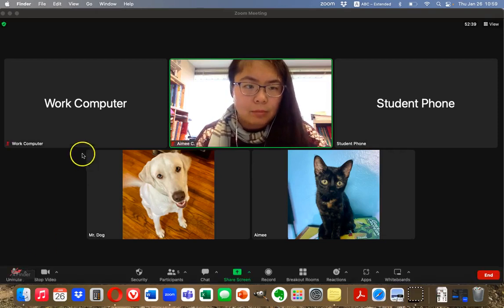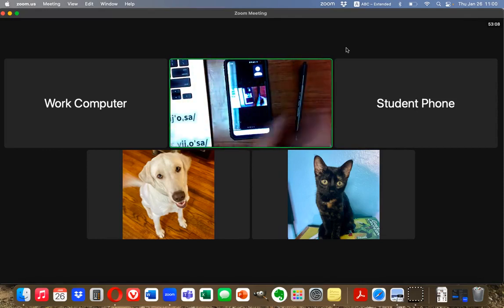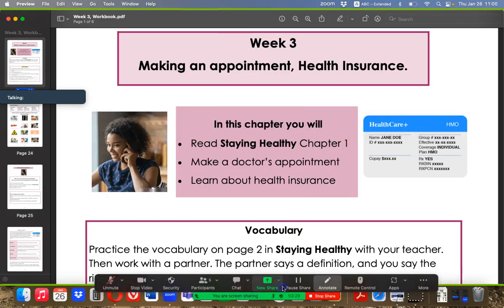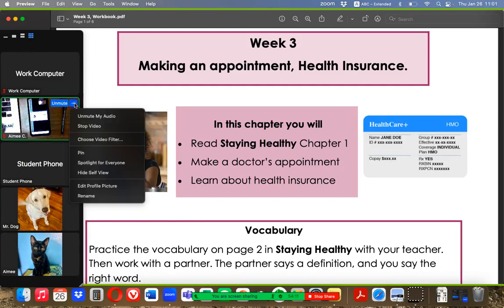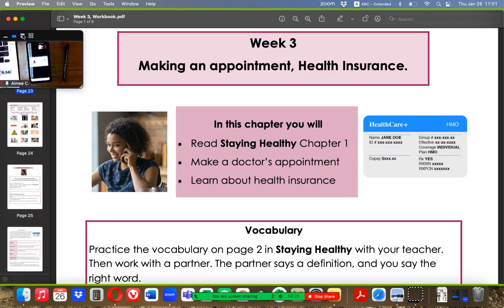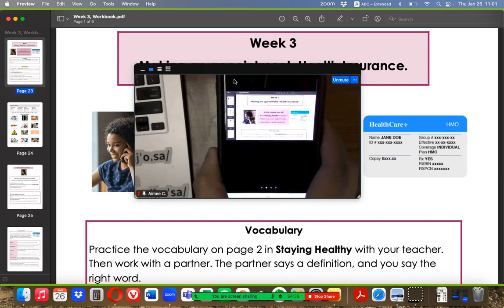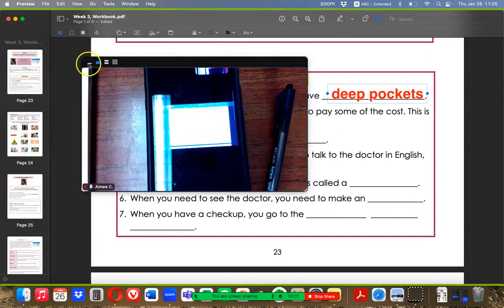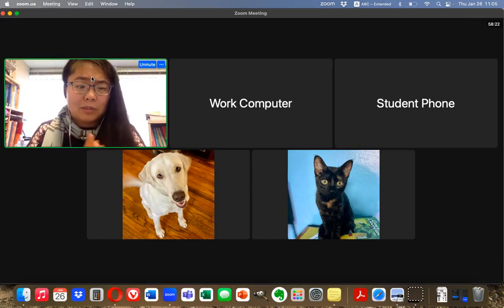Zoom PDF ScreenSharing Demo (iOS Preview)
Talking through figuring out the best way to screen share for a live Zoom class while annotating PDF worksheets. Includes a bit of preview of what our students who Zoom in from their mobile devices also can and cannot see.